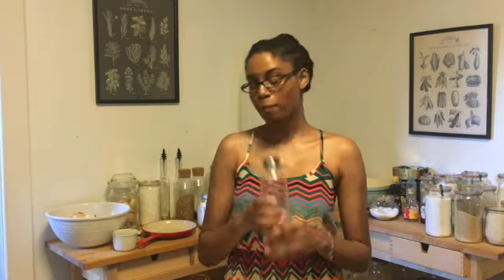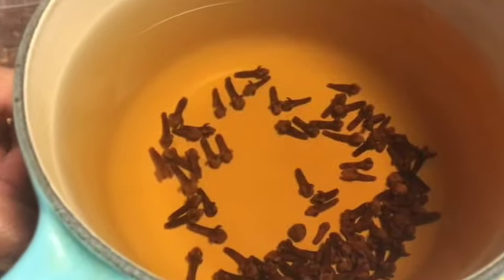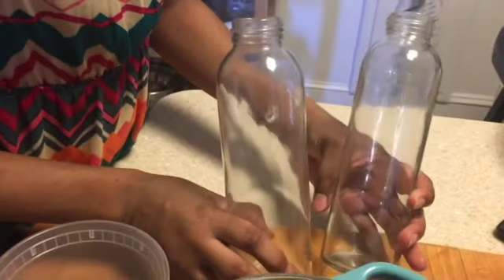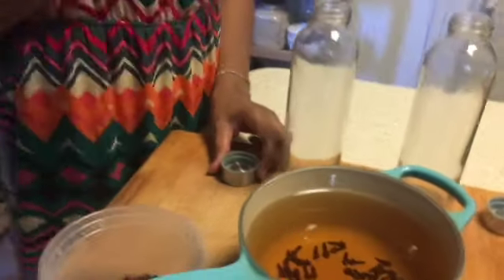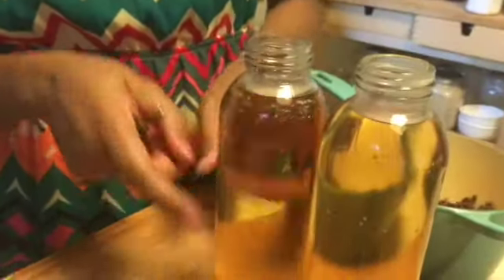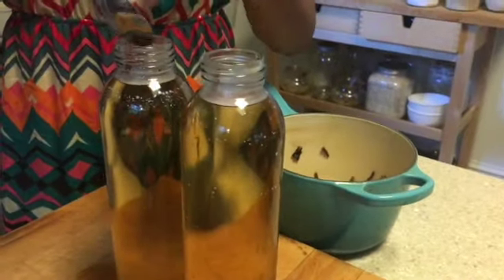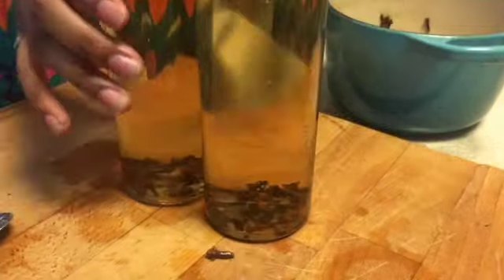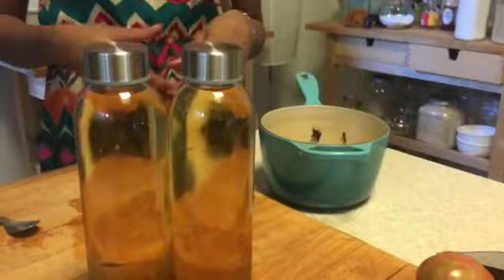Tea Thyme With Maya| Using Clove Tea as a Natural Mouthwash| Medicinal Herbs| August 2022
Hello Everyone! Thank you so much for stopping by our channel. Here we enjoy almost anything that has to do with  gardening, cooking and family. I hope you enjoy these videos and thank you for joining us on our journey.

Le Creuset Saucepan